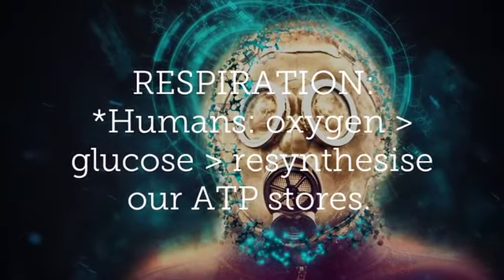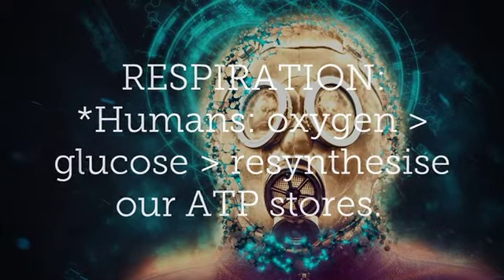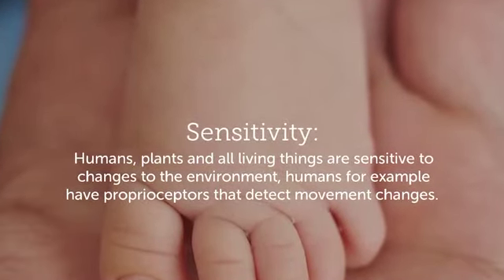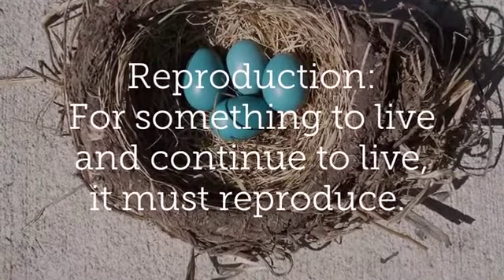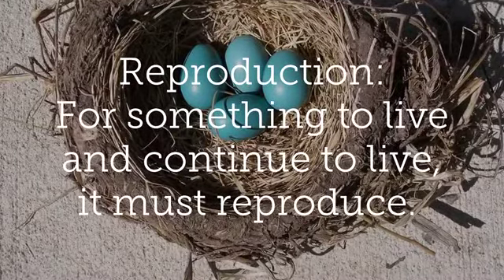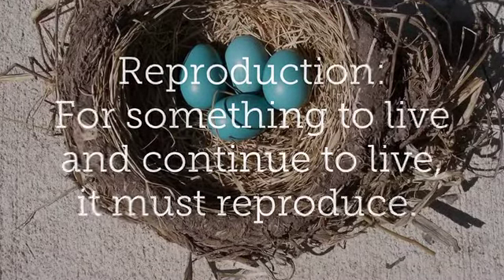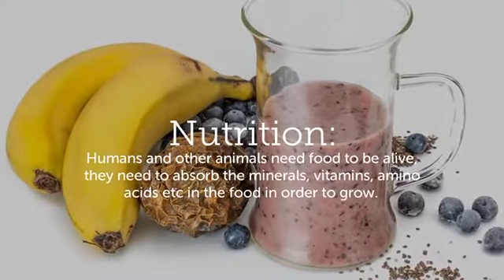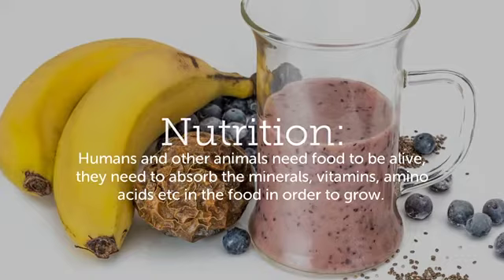Structures and Parts of living things